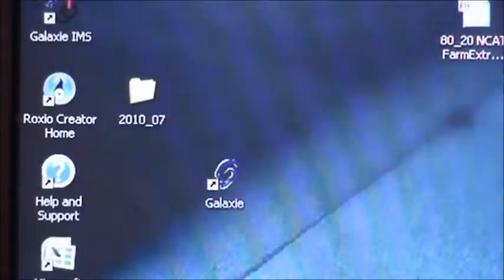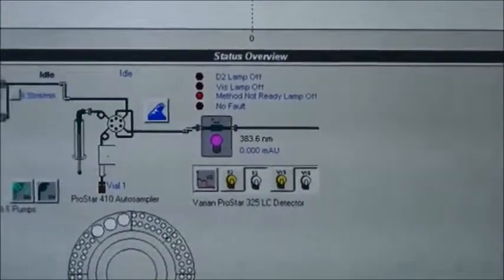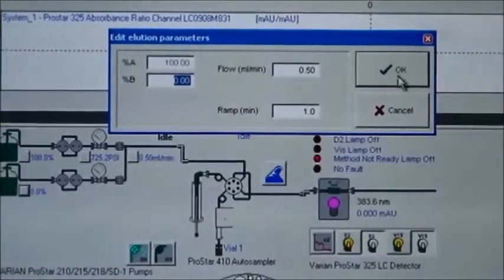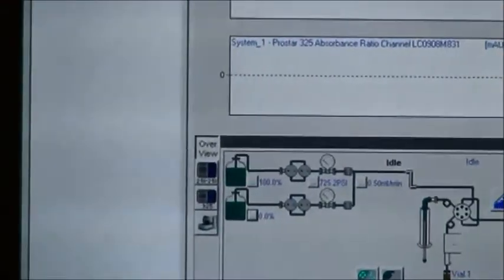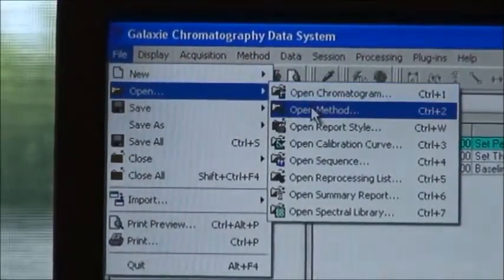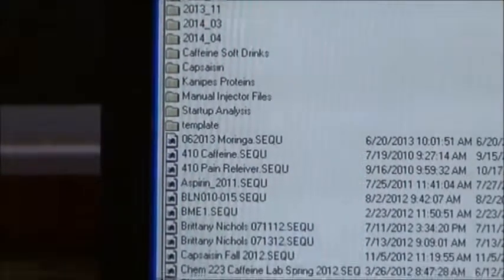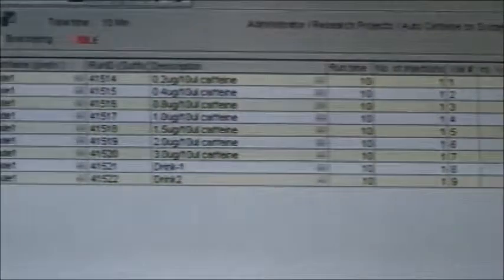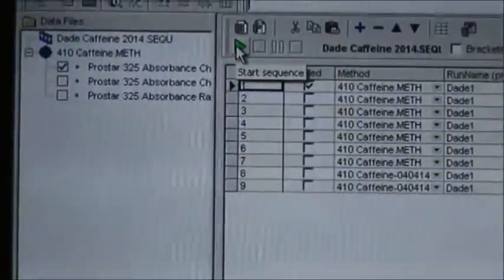HPLC Pt 2 using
How to correctly use the Varian HPLC.